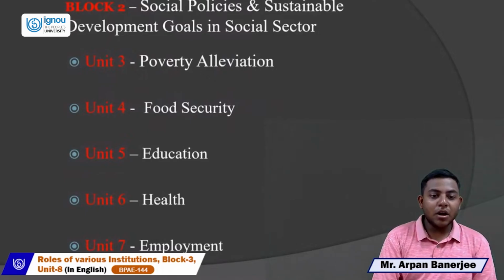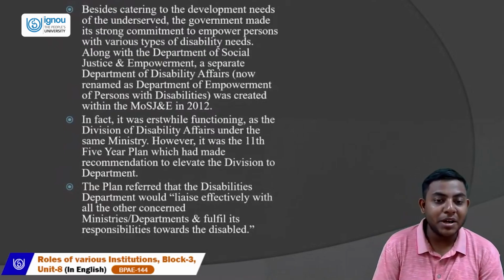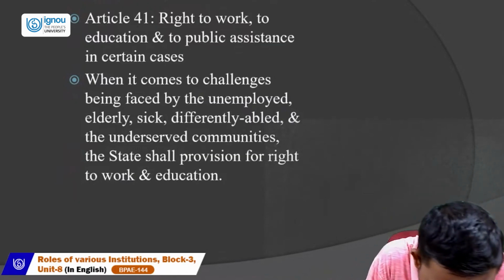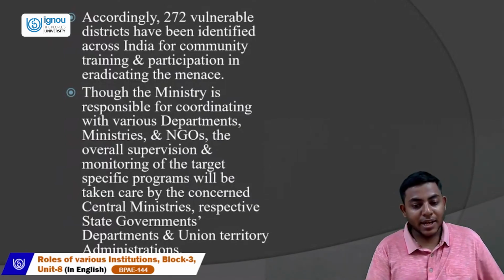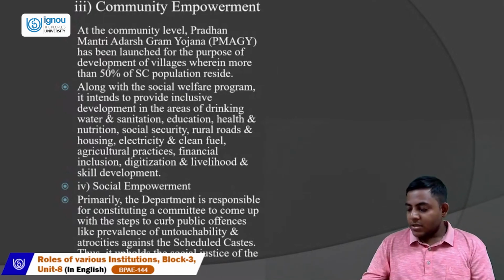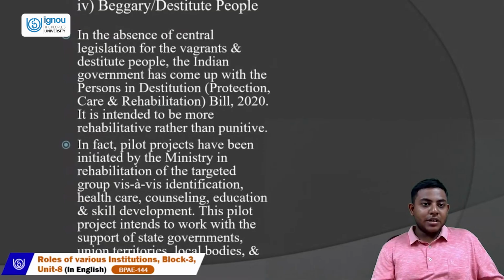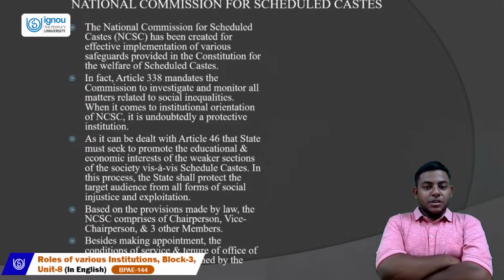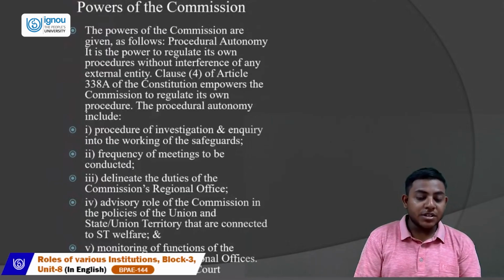Roles of various institutions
BPAE144(English)
Arpan Banerjee
Date : 18-Jul-2024